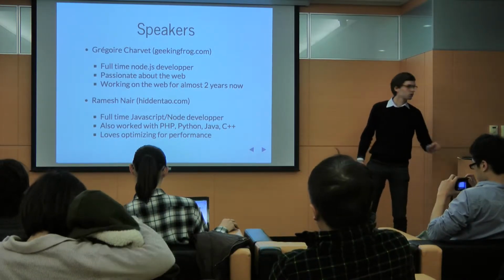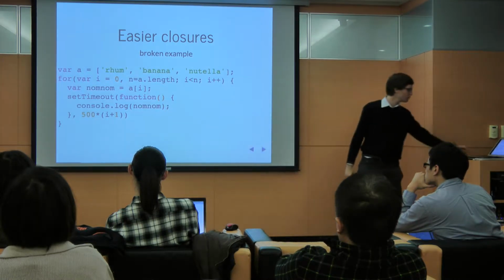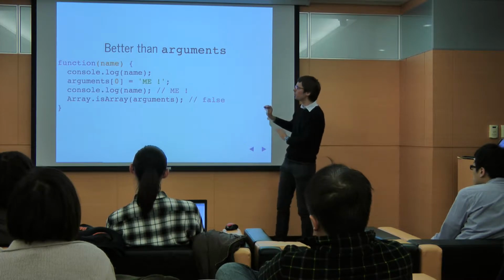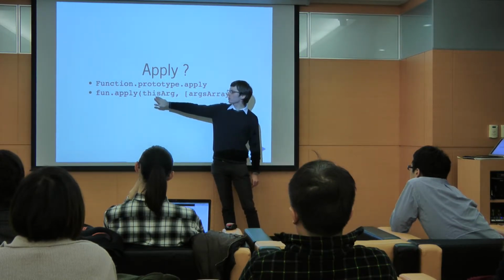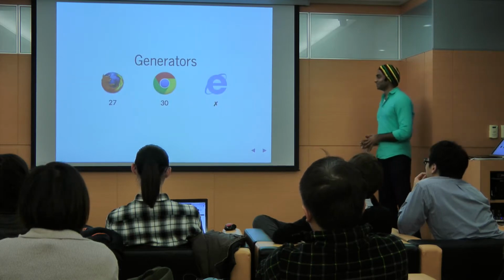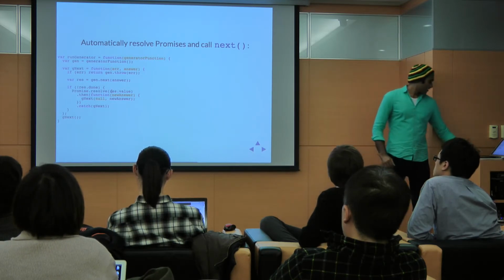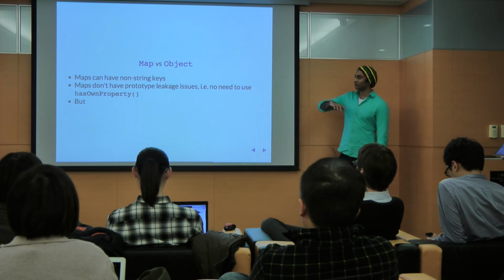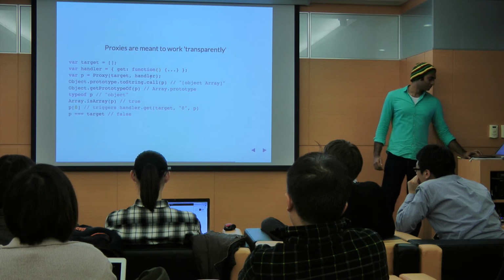Mettup, next generation javascript